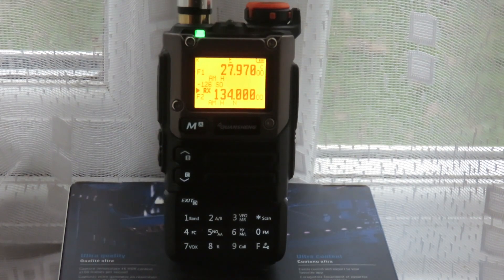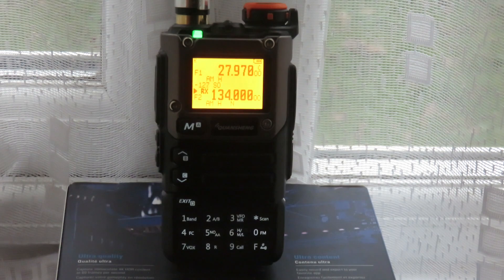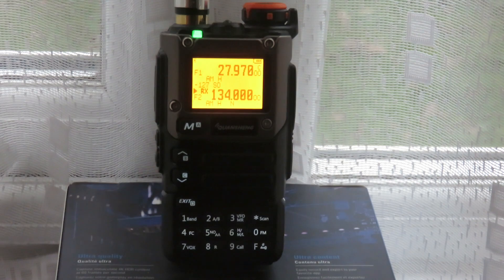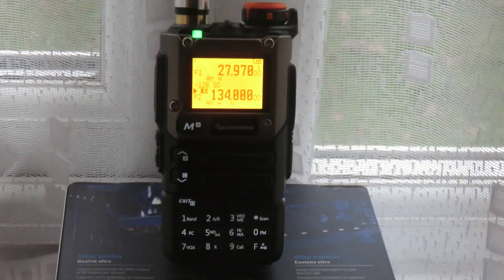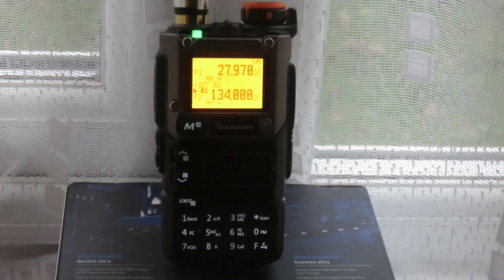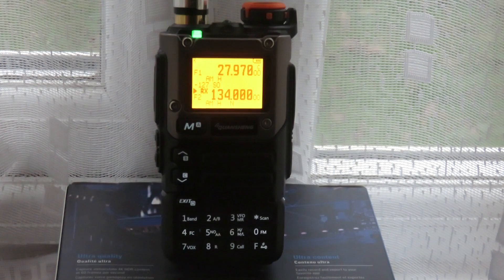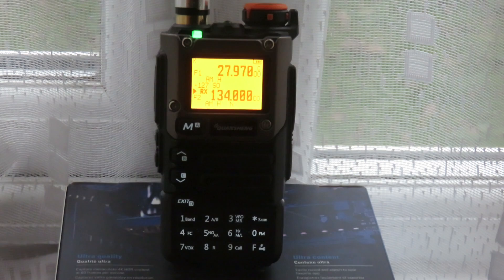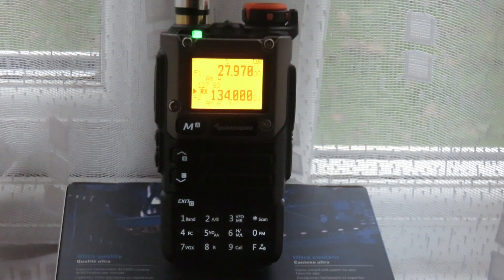Quansheng UV-K5: Still worth getting in 2025?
Giving the reasons to get & not to get the Quansheng UV-K5 in 2025 even though the Radtel RT-860 is out already, & the upcoming Quansheng TK-11 will offer more features.

00:00 Introduction
00:11 Shout out to a viewer
00:50 Reasons to get: Very cheap
01:16 Very well built
01:37 Sensitive reception
02:09 Very easy to softmod
03:12 Decent battery life
04:25 Reasons not to get: TK11 due out
05:27 Radtel RT-860 & more HF band coverage
07:30 Prone to spurious signals
08:12 Closing & thoughts